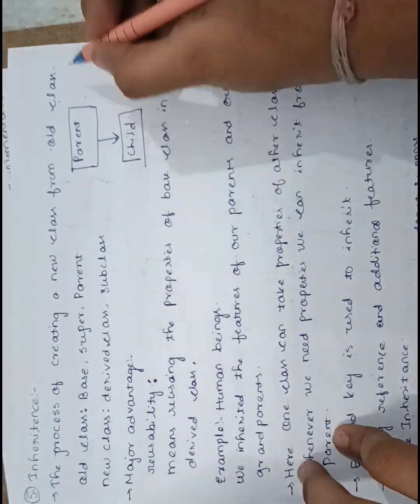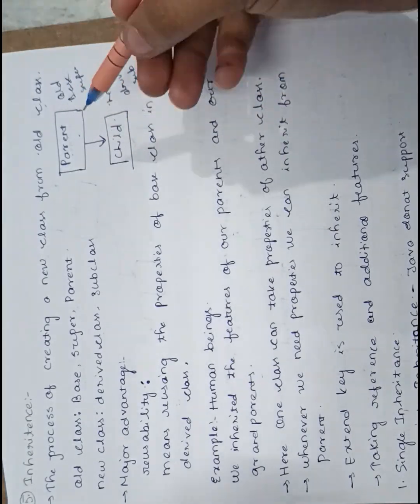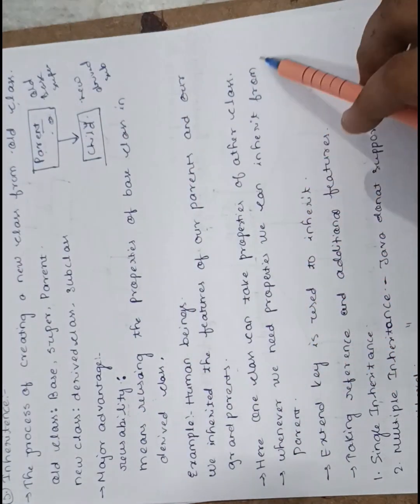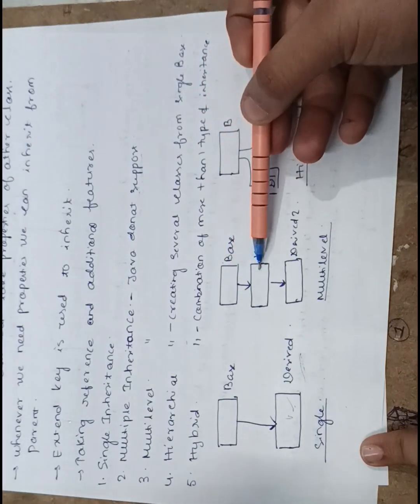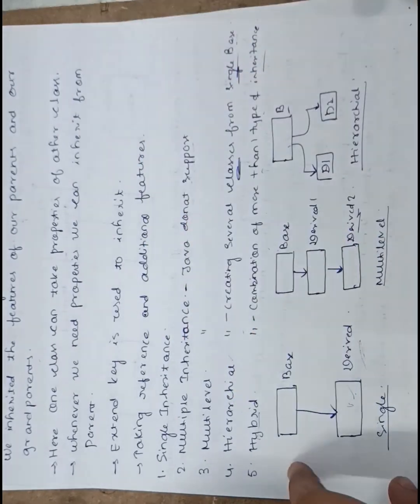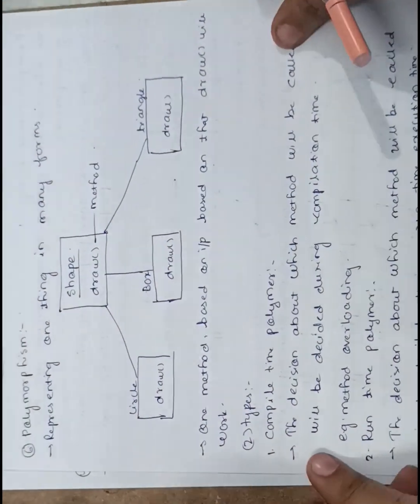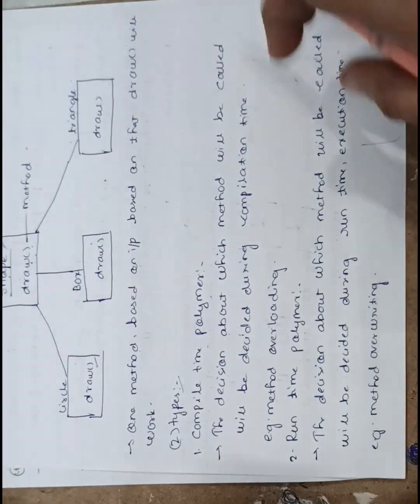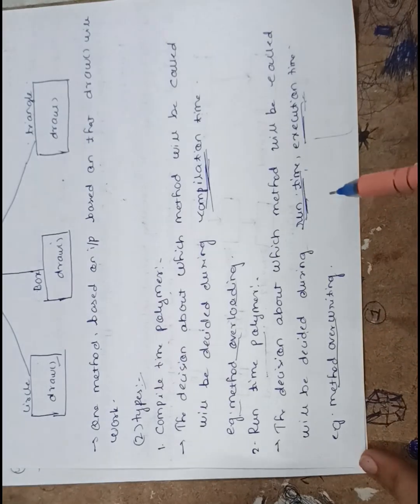OOPS(object oriented programming) concepts| btech cse| jntuh